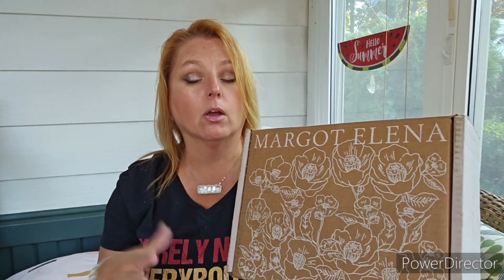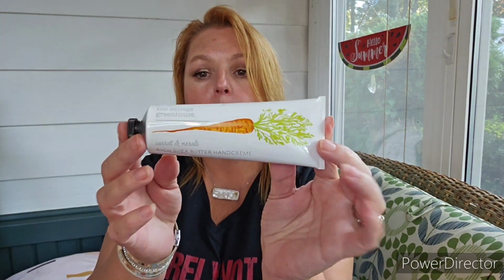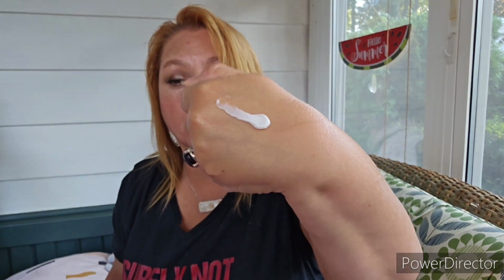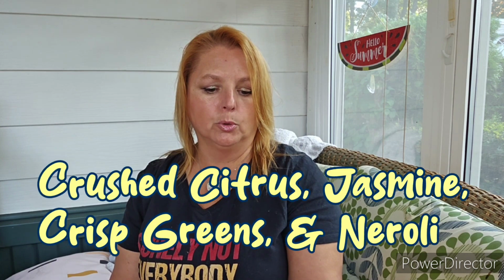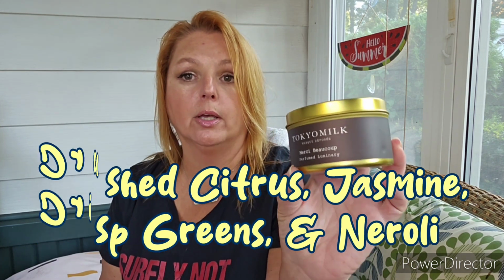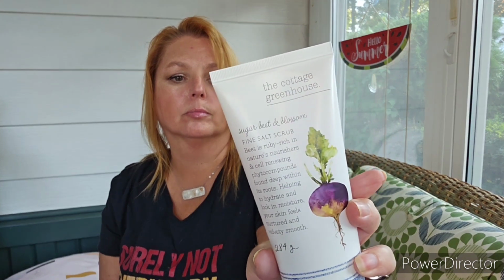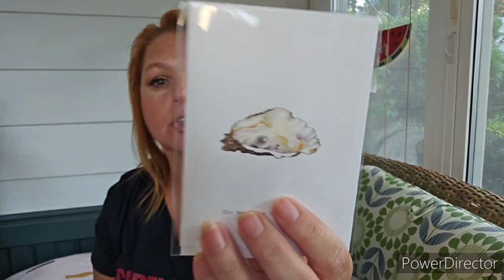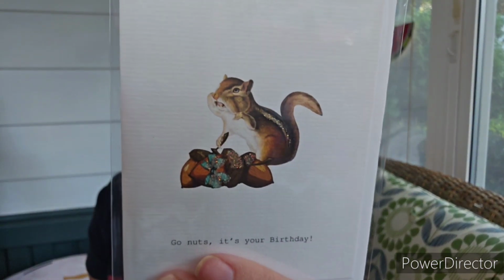Margot Elena| Fall Fabulous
Hi! I 'm Tracey, and this is a collaboration between me, my daughter,  and my little buddy Bandit, the wonder rescue dog.  We mainly do unboxing of all different boxes, but from time to time ⏲️ we do Picks and Pans, try-ons, and make-overs.

Margot Elena is a quarterly subscription box featuring the Margot Elena family of skincare and perfumes, including Cottage Greenhouse,  Library of Flowers,  Lollia, and TokyoMilk  It is $59.99/season.  Find it at:

Want to keep in touch? Write to Chloe,  Bandit, and me at:
Tracey Hutchins
22 Pennsylvania Ave
Suite 8